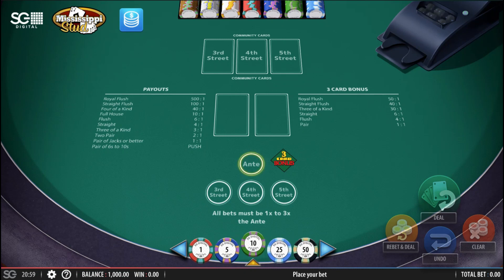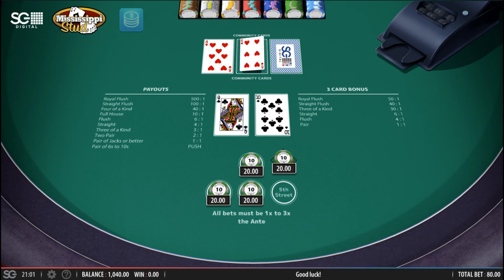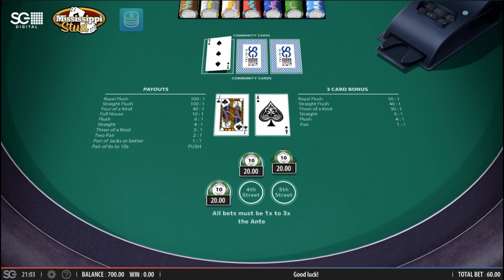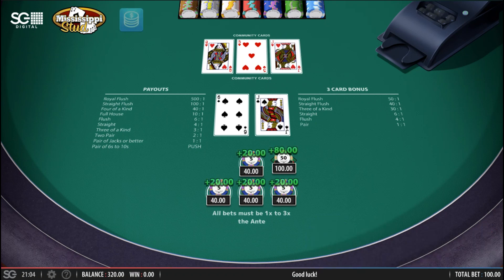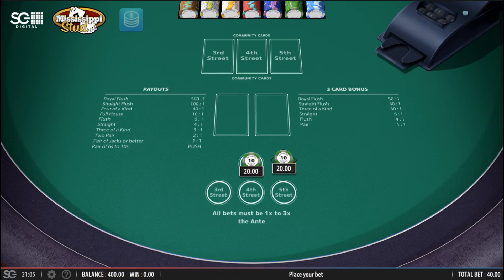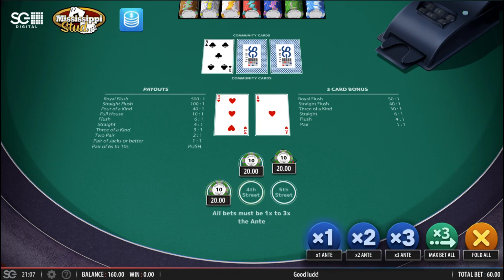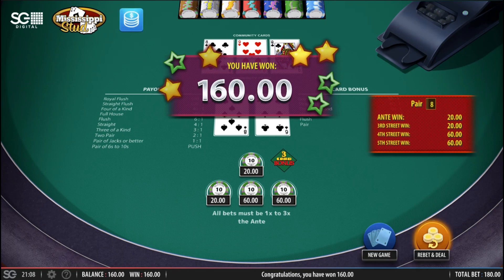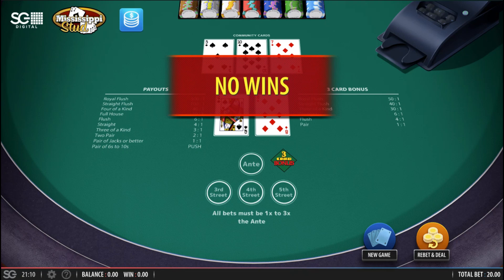Flush Rush - Lots of Flushes!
Lots and lots of flushes then things turn south!